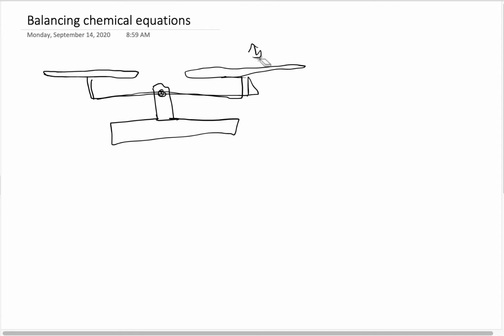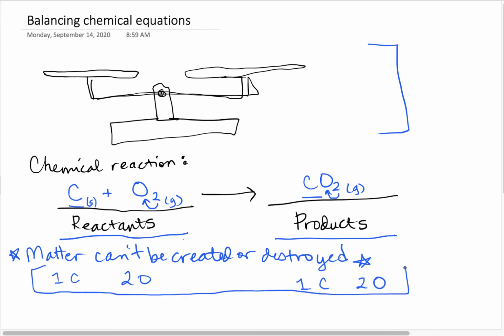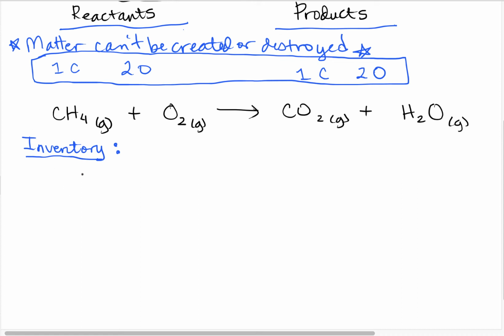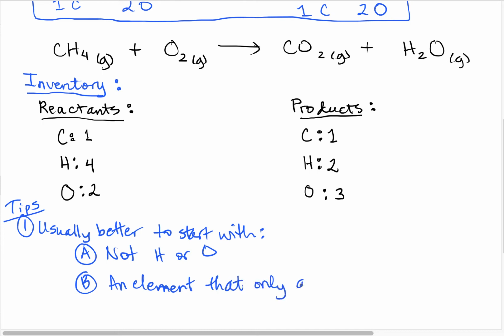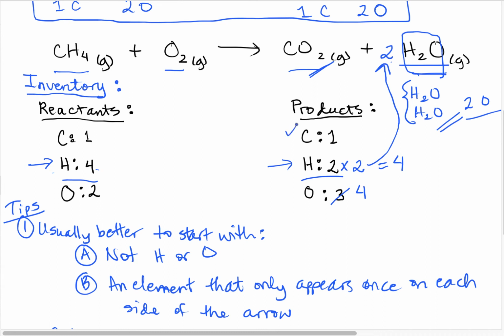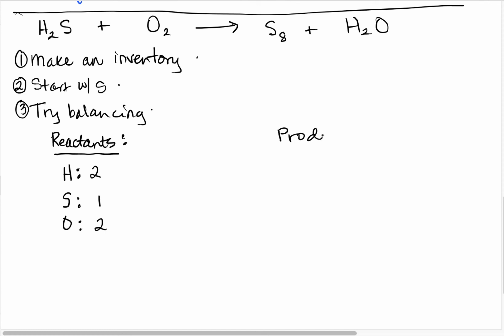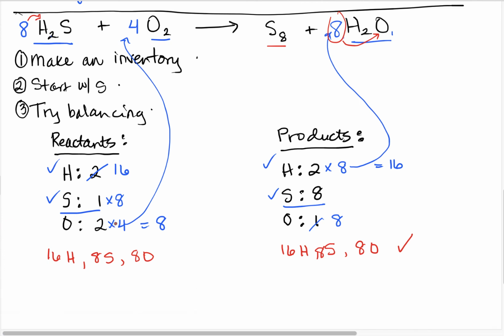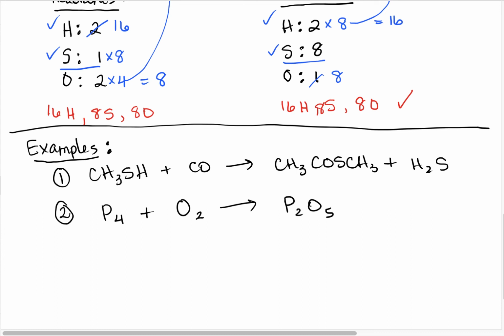Balancing chemical equations